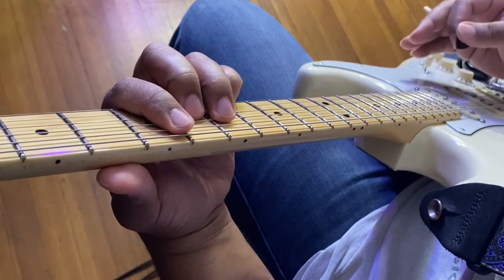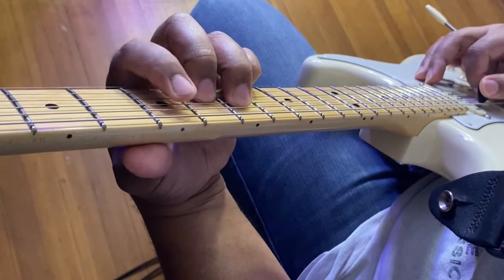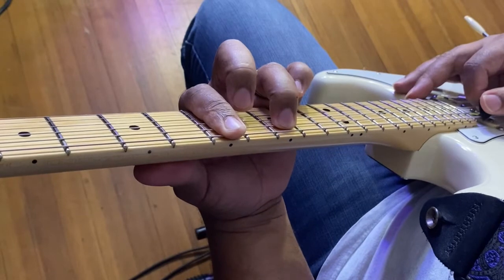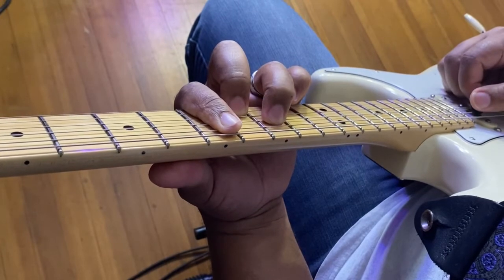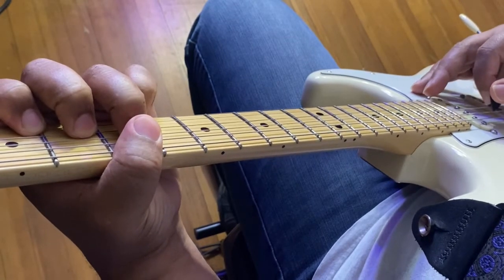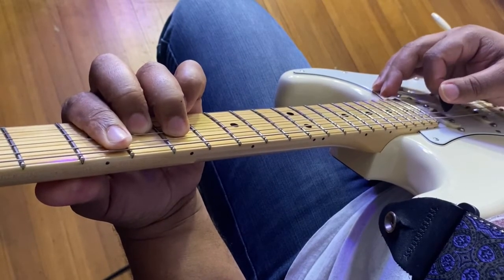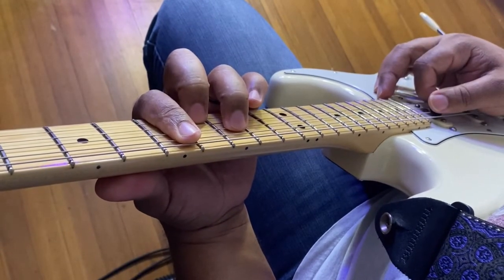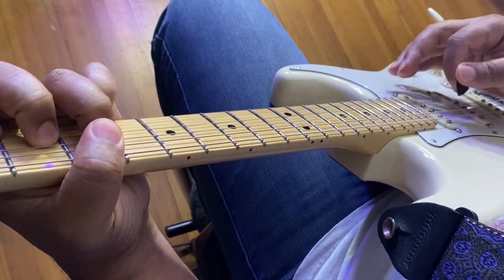Fredo Bang - Slow Roll It - Guitar Tutorial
📖 Chapters❗️

00:00 Intro Song
0:53 Start of Lesson
1:21 Chords used in the song
1:44 Breakdown Of Chords
8:25 Strum Pattern
13:16 Playing the chords in context
15:18 Outro

This week we welcome Fredo Bang back to the channel with this banger “Slow Roll it”. “Slow Roll It” by Fredo Bang is a dope song to learn and play on guitar, I will teach you how!

If you liked this tutorial and would like to see more, then put in a request for a song you would like to see me make a tutorial for on this channel!

❗️Read Carefully: I take the time to read each every comment and do my best to answer all of them. Different requests and song suggestions are always welcomed here on my channel, here on this channel I will accept any song from any style or genre!

❗️Do you want to know how you can take private lessons with me Jonathan French? I use a great service called “TakeLessons”, by purchasing lessons with me on TakeLessons you can join me in my virtual classroom where you get great features like: Screen Sharing where I can go over specific concepts involving chords and scales in real-time, Lesson Recording so you an go back and review the lesson as many times as you want. Join up with me and let’s take your playing to the next level!

🟢Your donations help me to produce more videos and buy better equipment to continue to make tutorials. I am music educator, I’ve been teaching guitar for over 15 years and I love to teach that’s why I started this channel in the spirit of love for teaching my goal is to create music education content that is released every week on YouTube, these lessons take time to be filmed and edited so your contributions help a lot and with enough contributions I will be able to post content more than just once a week. Any contribution that you make is appreciated!